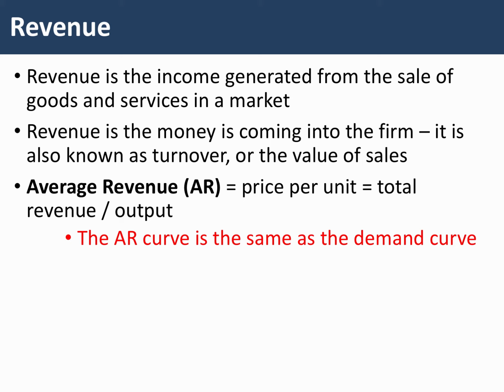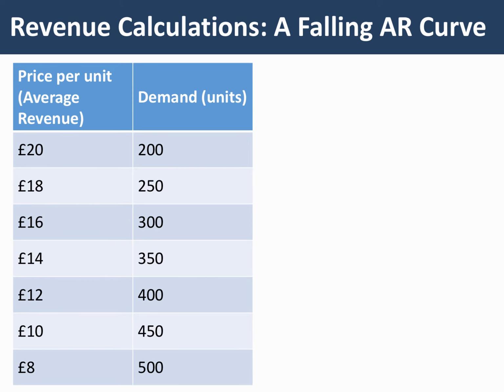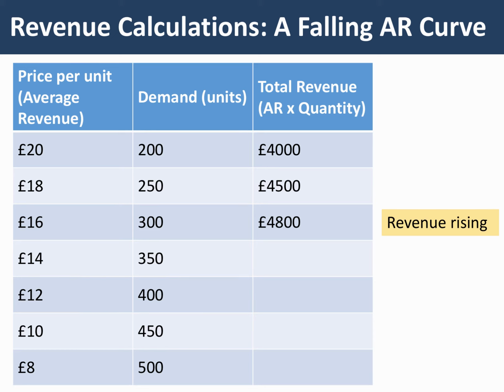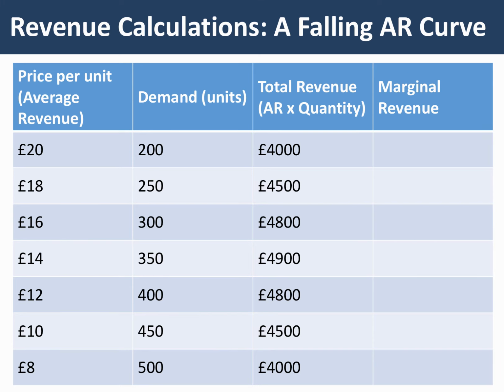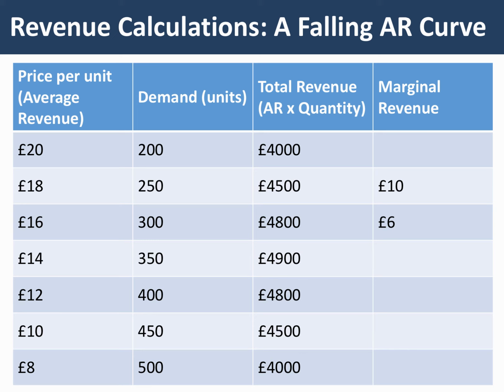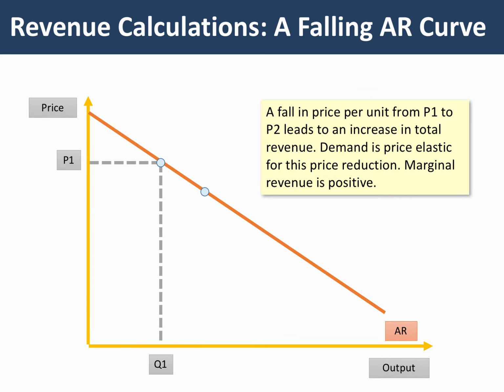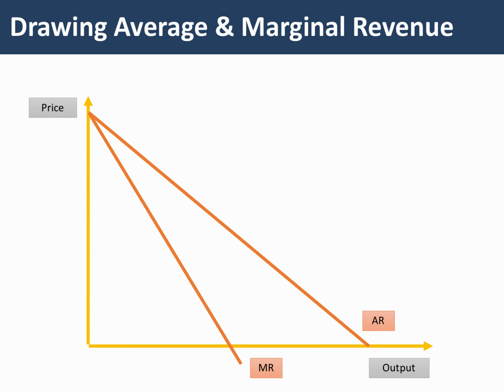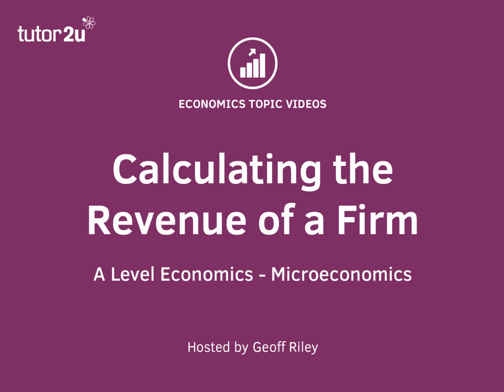Understanding Business Revenue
In this short revision video for A level economists,  Geoff Riley from Tutor2u explains the basic revenue calculations for a business covering total, average and marginal revenue.